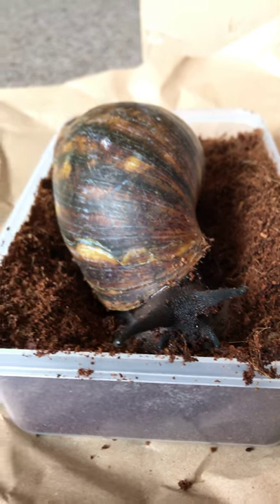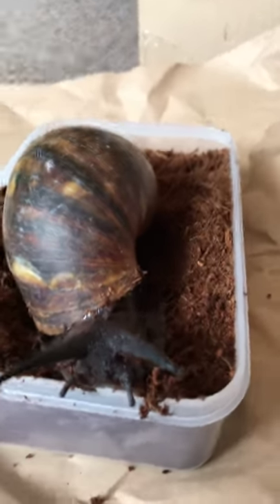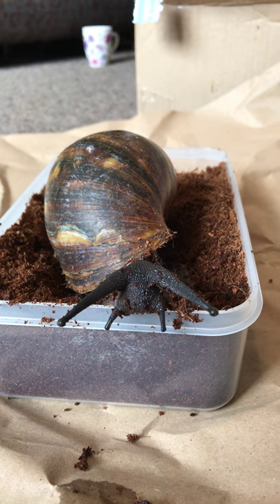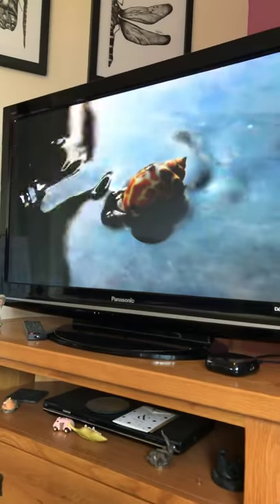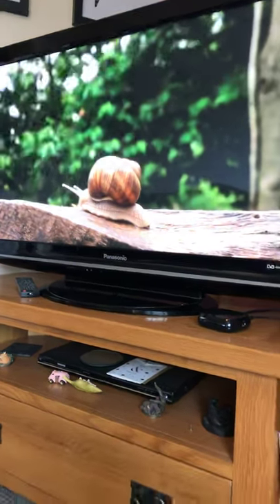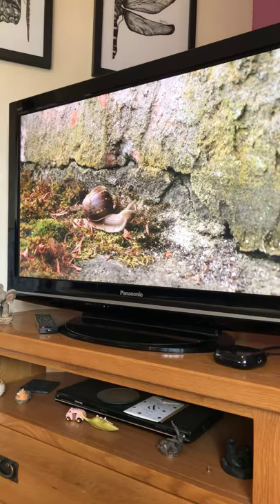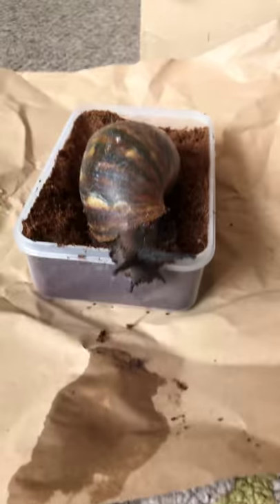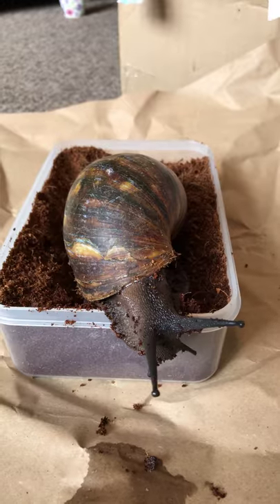Giant african land snail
A little intro... from Gemma@littlezootoyou
If you want to see more... WHAT do you want to see??? Drop a comment & let me know...